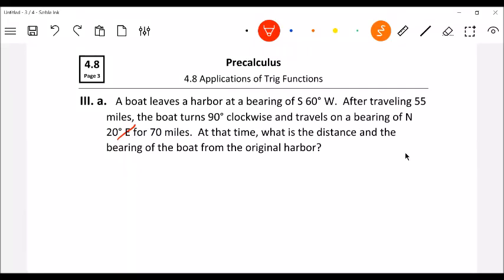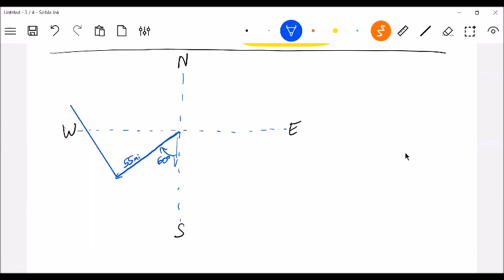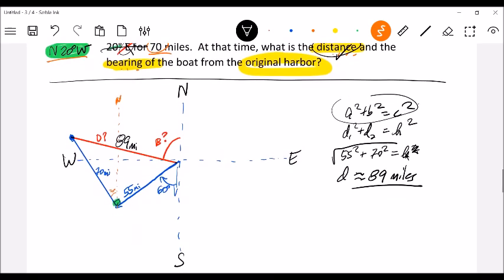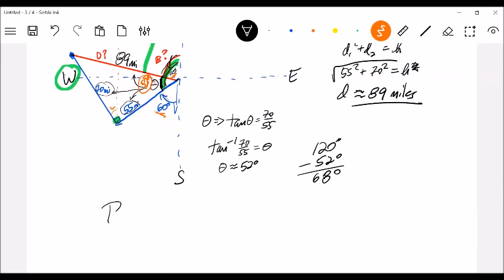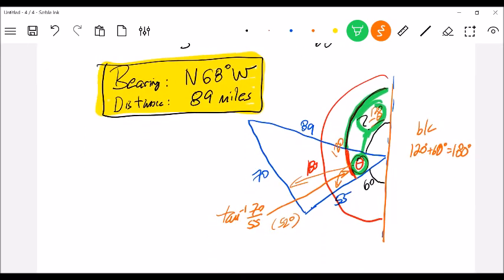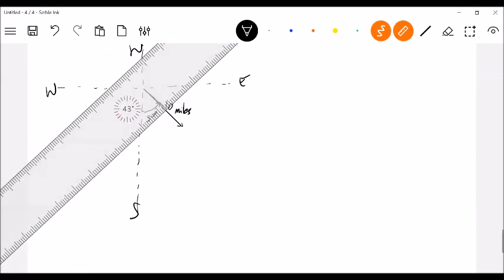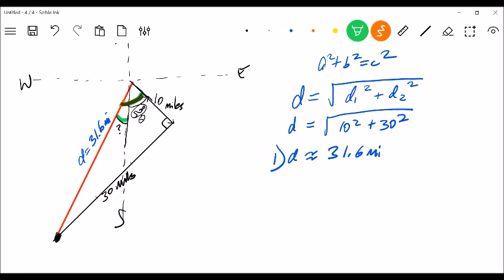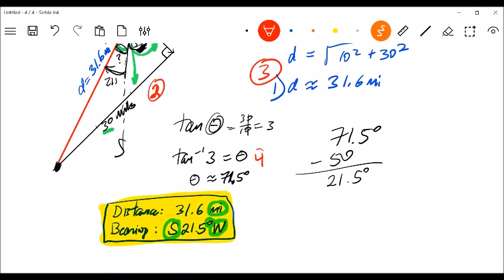4 8 HONORS Course ApplyTrigToNavigation